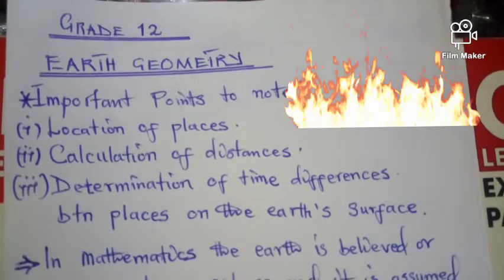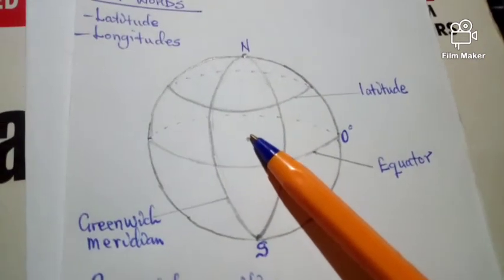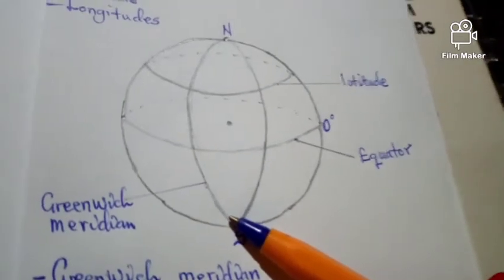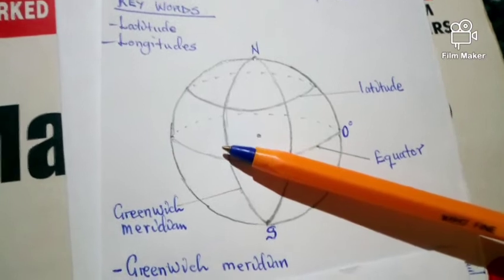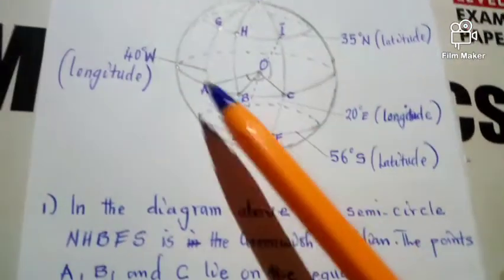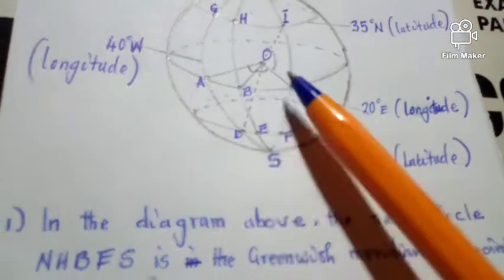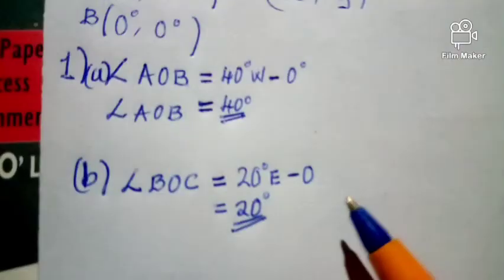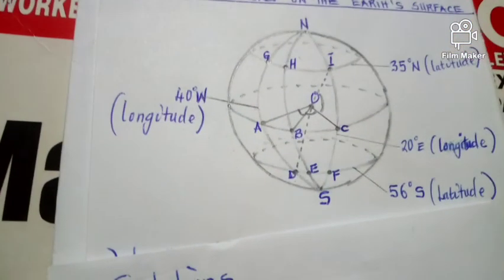EARTH GEOMETRY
The study of the Earth is concerned with; location of places; calculation of distances and determination of time differences between places. Therefore, in mathematics the Earth is taken to be a sphere and it is assumed that it has a smooth surface. In order to understand Earth geometry, you should take note of the following:
_Latitudes
_Longitudes
_Equator
_Greenwich meridian